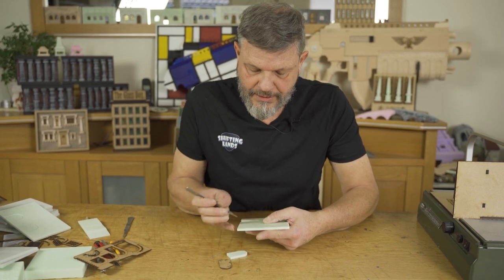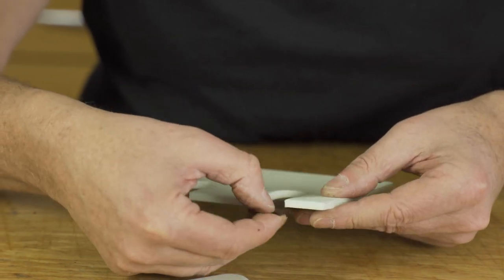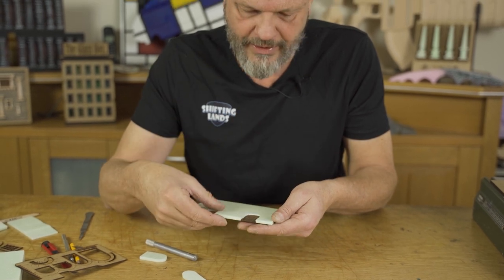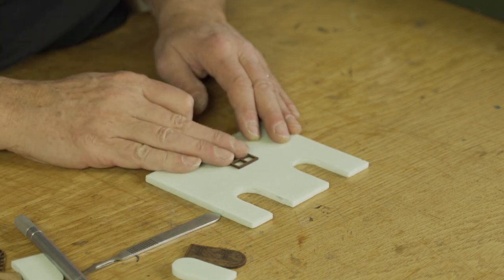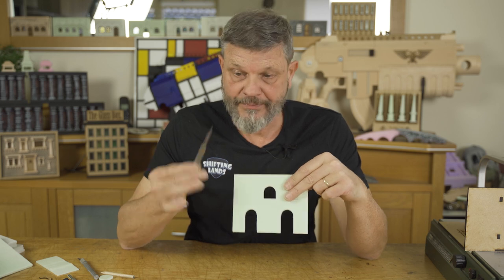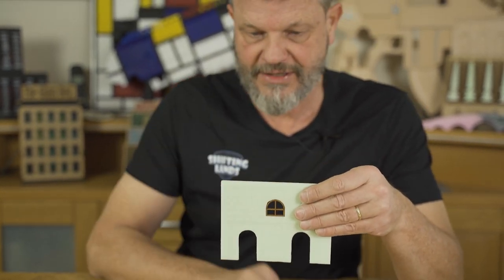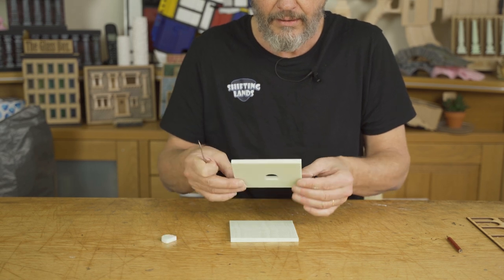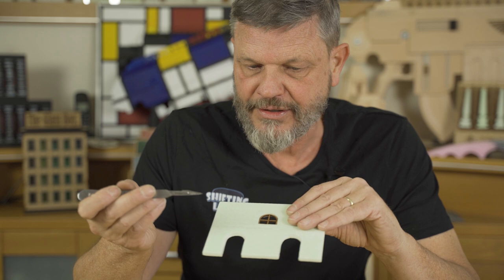Using Knives for crafting with Foam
Fellow Foamers!

In this video I'm stepping away from the Proxxon machine to use another hugely important tool in crafting: Knives! Adding detail to your foam can be pretty hard using the Proxxon, but with the knives we can create holes in all kinds of shapes! And just let it be that there are windows and doors in most of the buildings I make and we need holes for that!

So get your exacto / surgery / crafting knife and start working that foam!